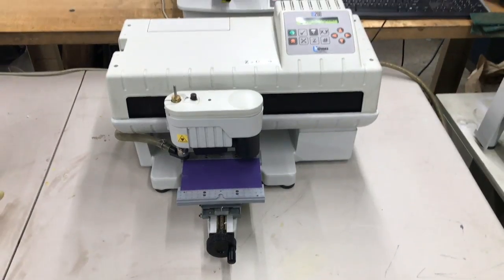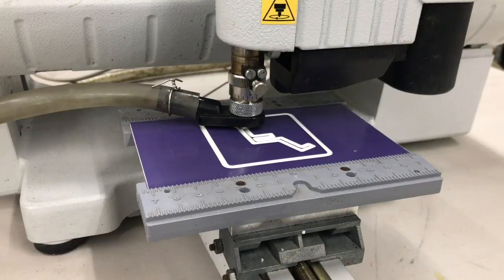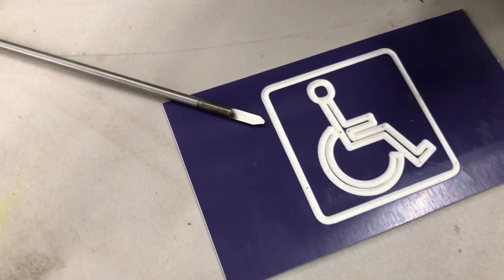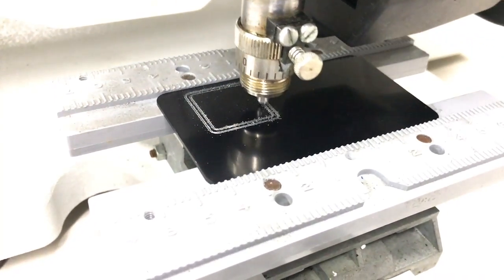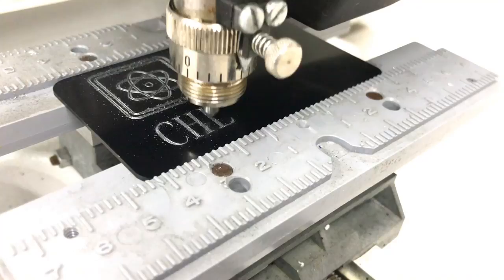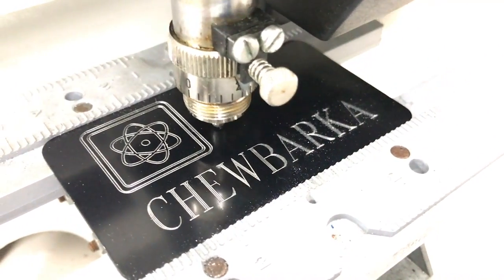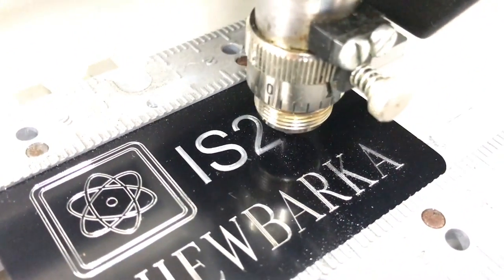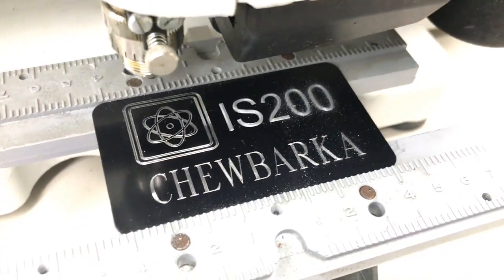My Movie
Gravograph IS200 Engraving Machine